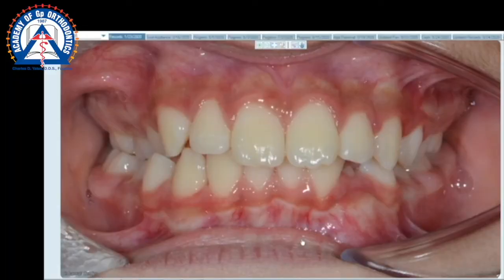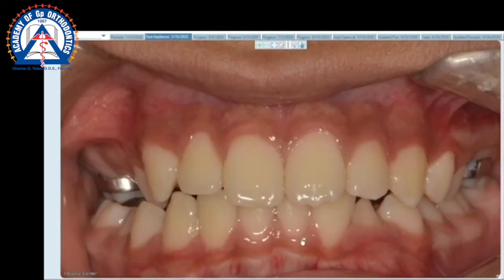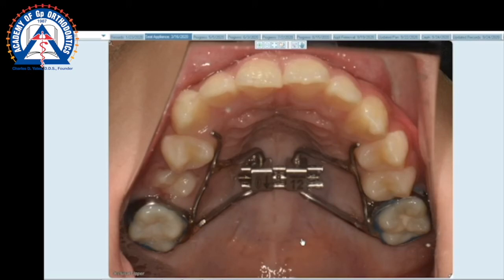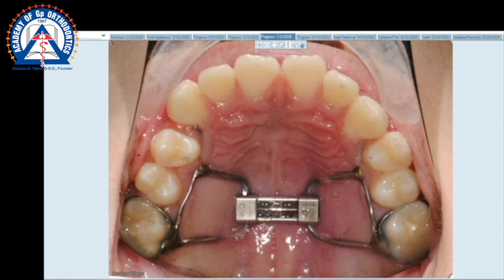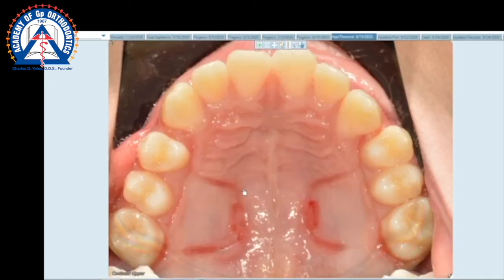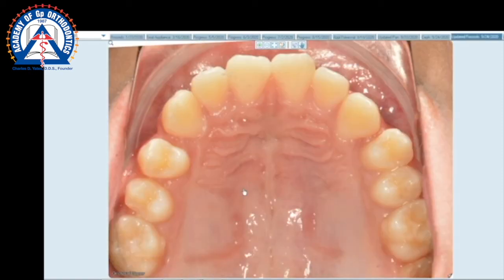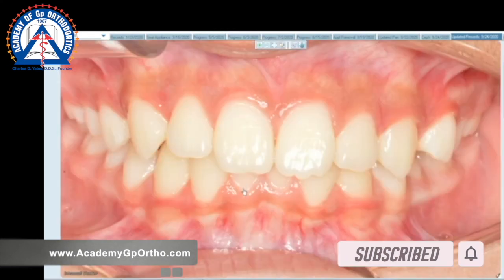Monday Tip: Hyrax Expansion Protocol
for the Academy of Gp Orthodontics
3090 N. Goliad Suite 102